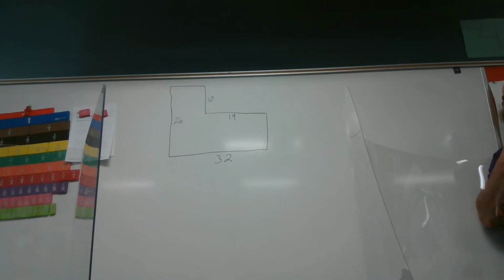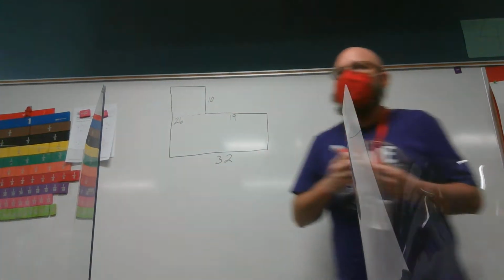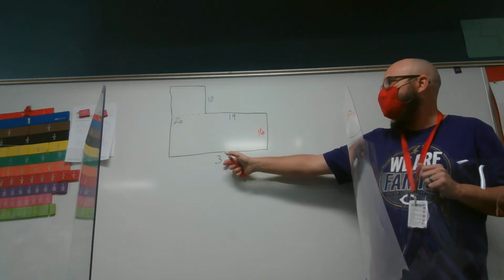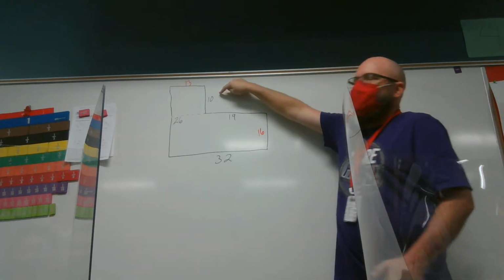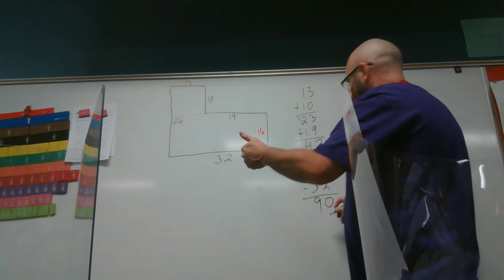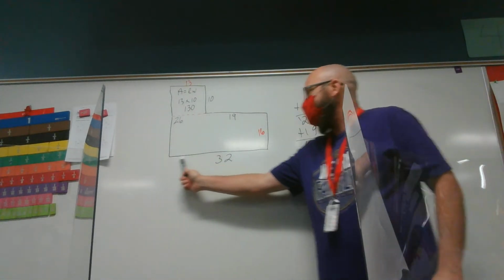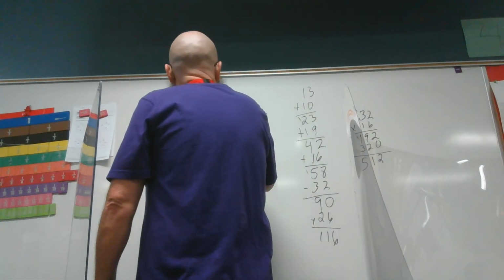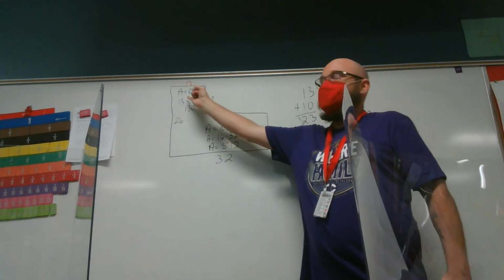2021 02 08 Perimeter and area of irregular shapes